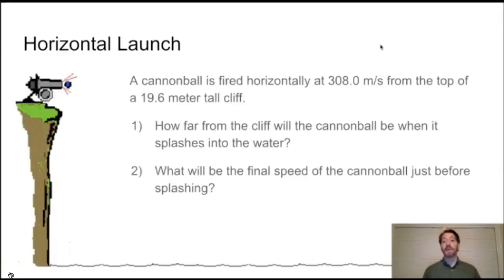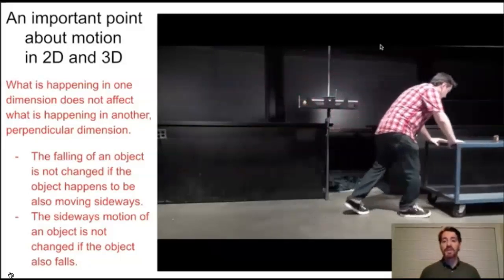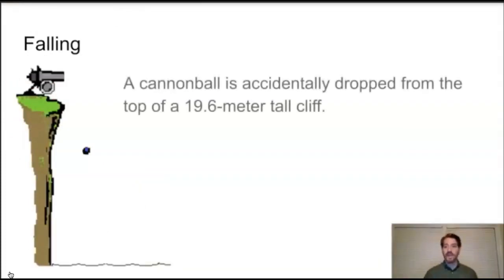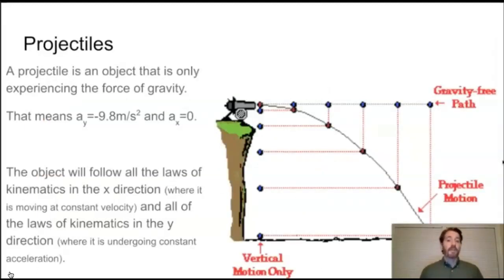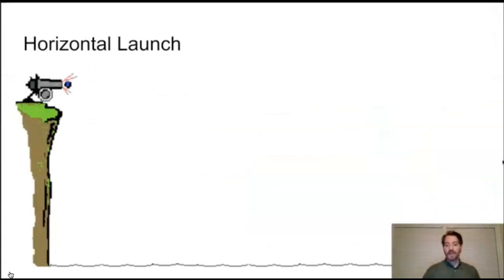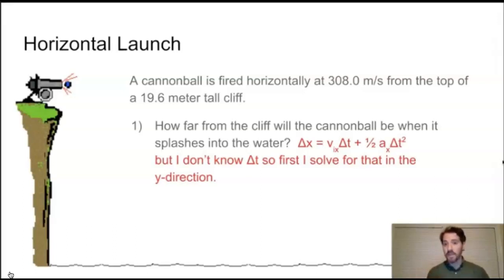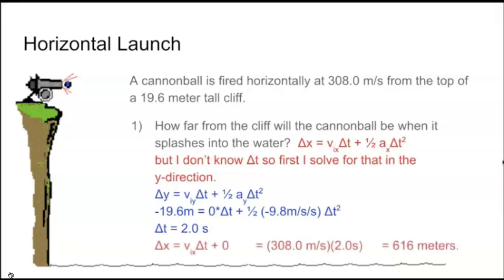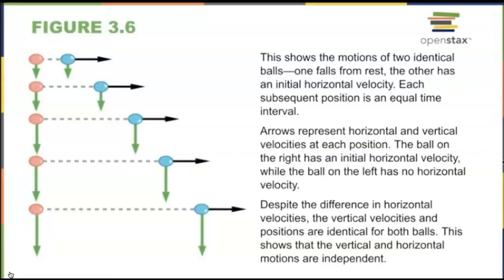JMU PHYS 240: 2D Projectile Motion